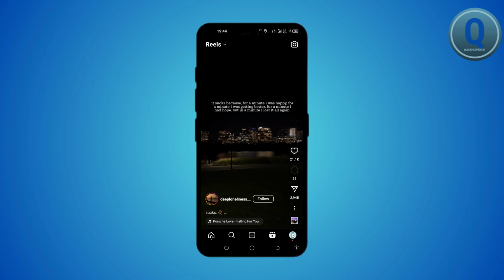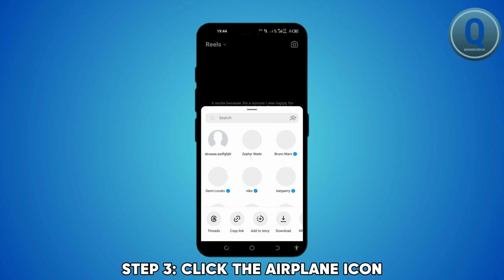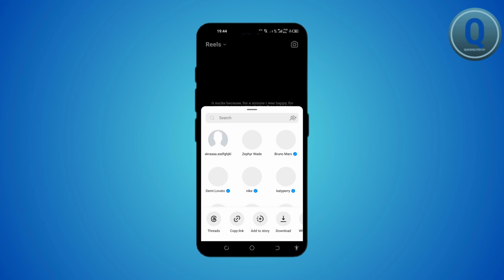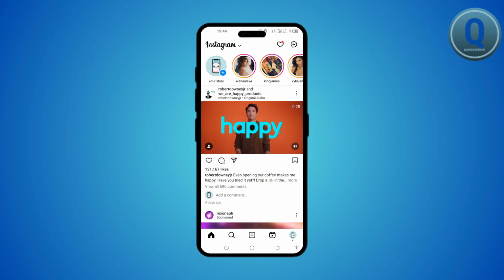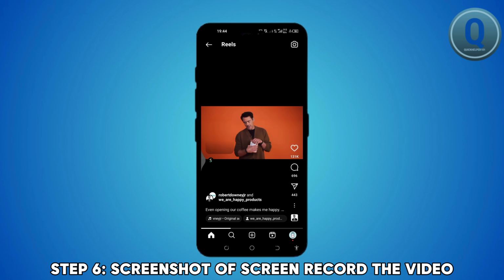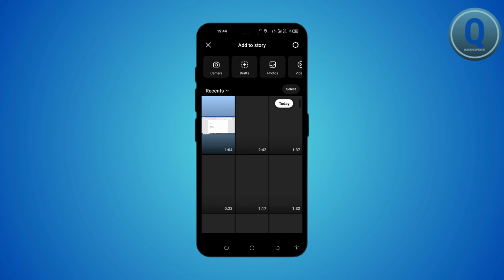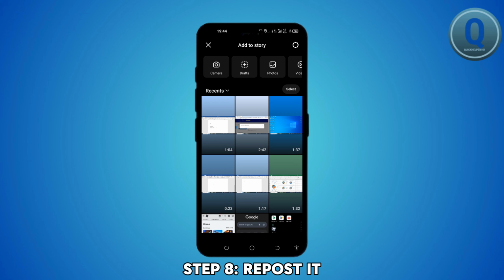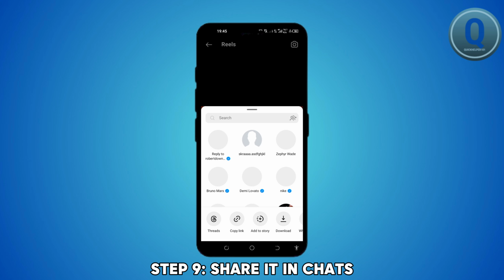How To Repost An Instagram Post | Quick & Easy Tutorial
In This Video I Show You How To Repost An Instagram Post

Timestamps:
0:00 Intro
0:07 Update The App
0:17 Go To Reels
0:19 Click The Airplane Icon
0:21 Download The Video
0:25 Repost it
0:34 Screenshot Of Screen Record The Video
0:37 Download it Externally
0:42 Repost it
0:46 Share it In Chats
0:55 Outro